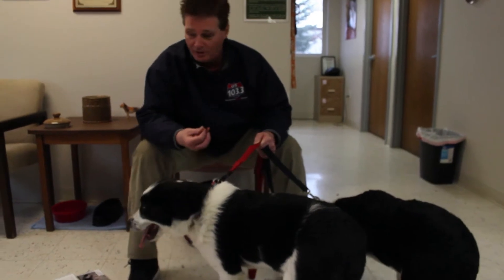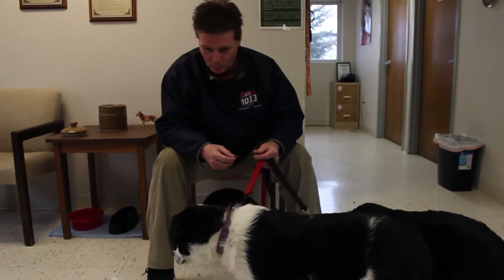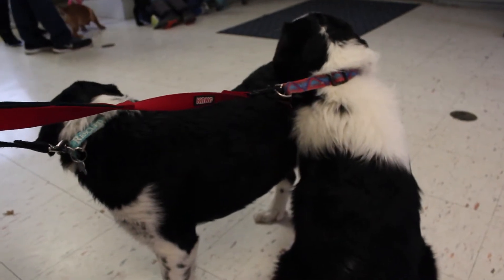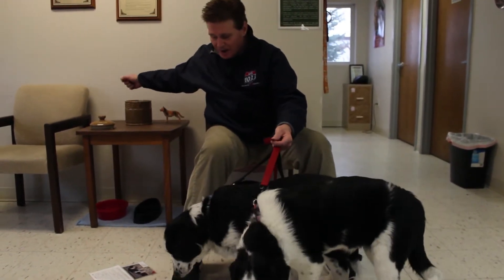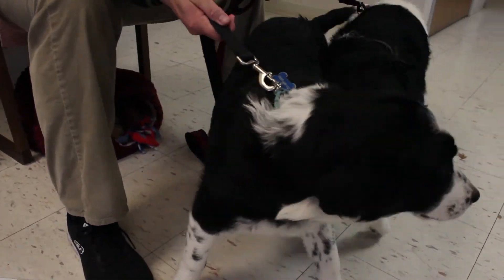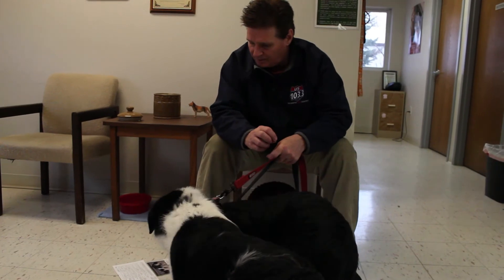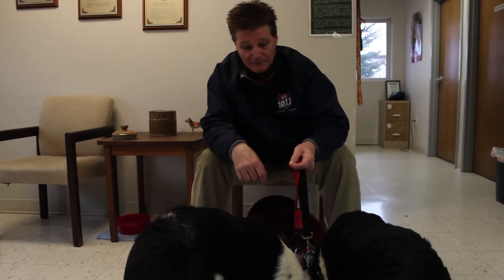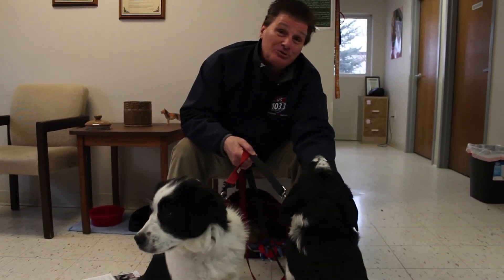Critter Corner Features Cagney and Lacey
Meet Cagney and Lacey